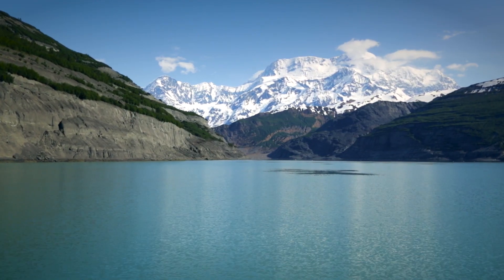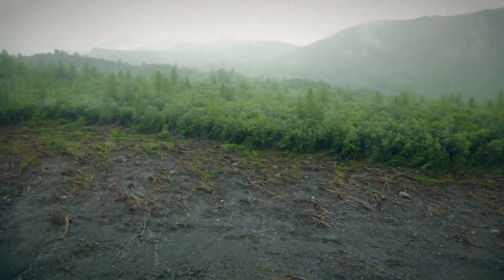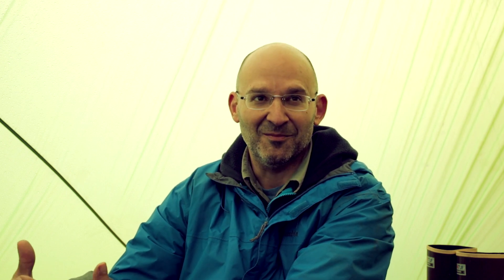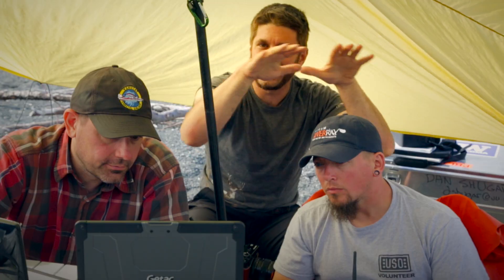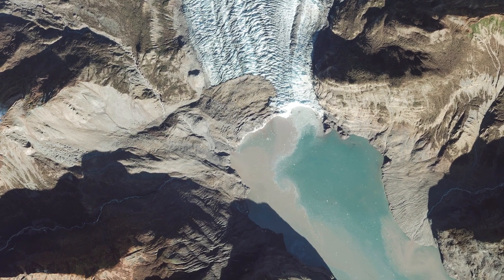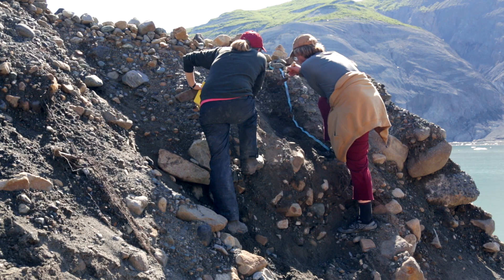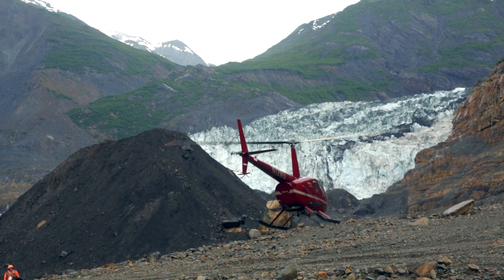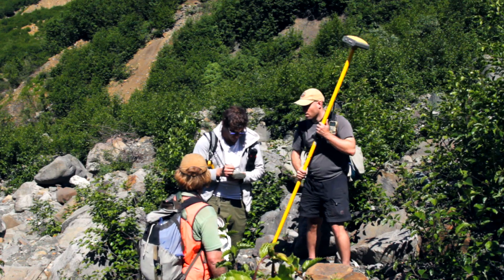Icy Bay Mega Tsunami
Oct. 17, 2015, Taan Fjord, Icy Bay, Alaska. The friction that held silt to silt and rock to rock began giving way. Those first rocks shoved more rocks, and then more still. Some 200 million metric tons of rock slid down the mountain in a crash that must have been deafening. It hit the ocean, sending up a wave that peaked at nearly 600 feet high. The wall of water stripped alder thickets from the hillside, tossed boulders up hills and carpeted the land in rubble from the bottom of the ocean.
No one noticed.